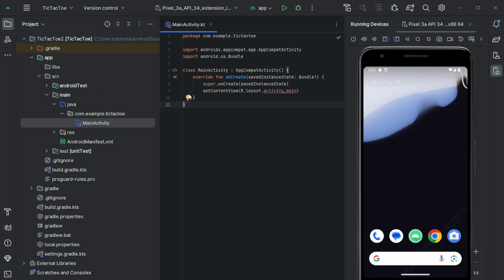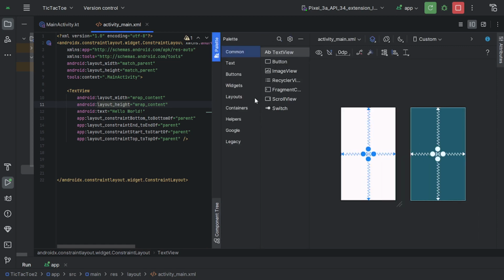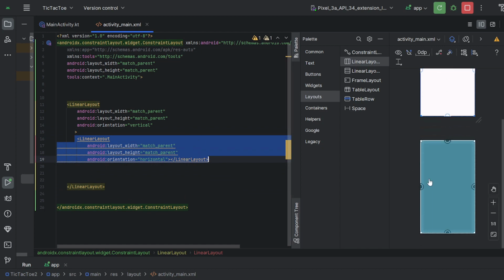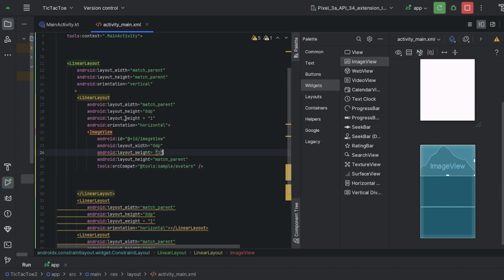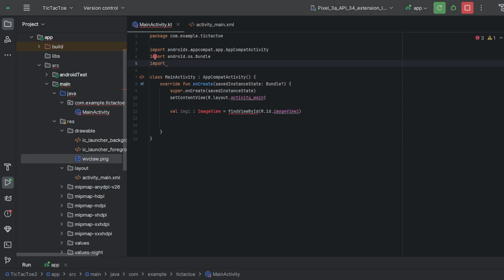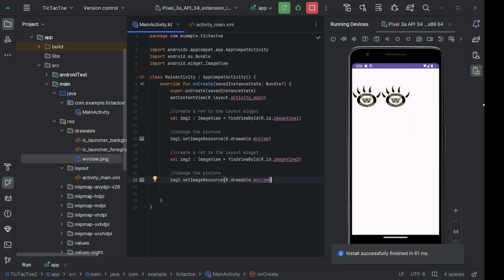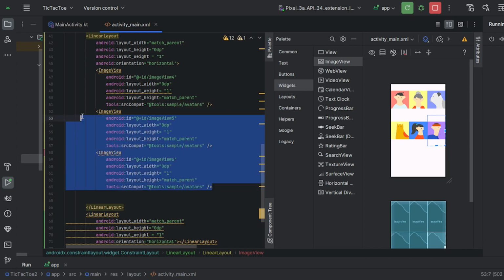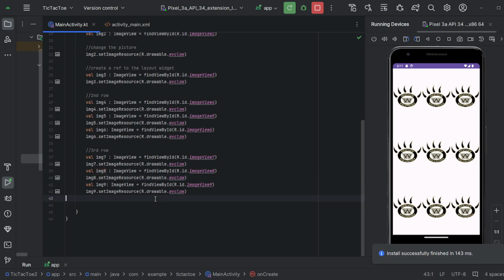Tictactoe part 1 - Setup